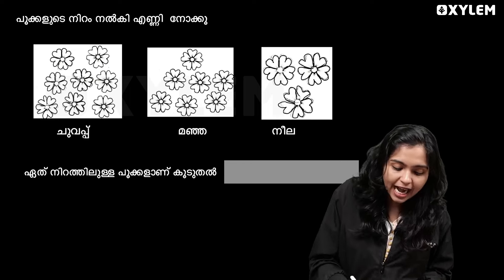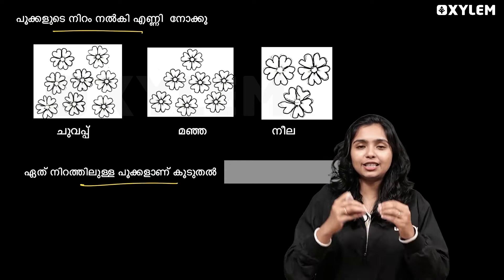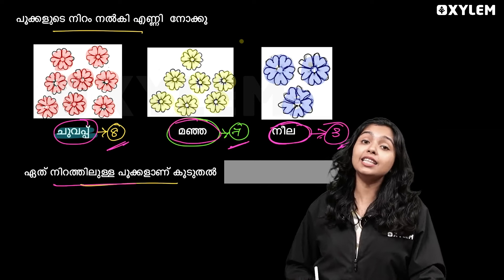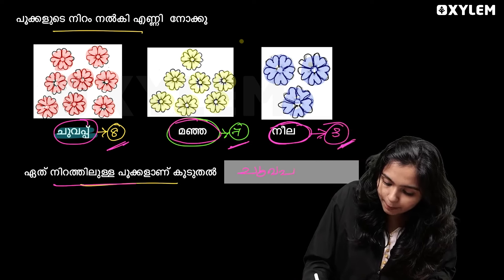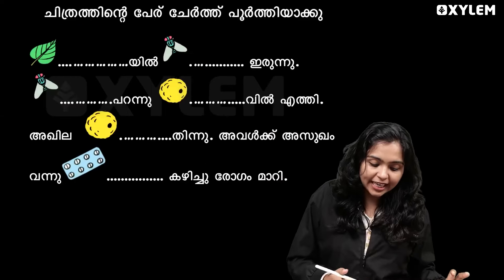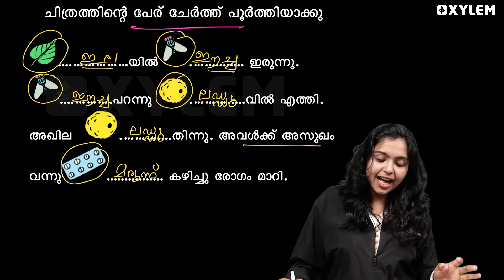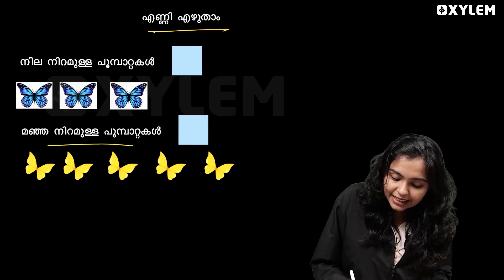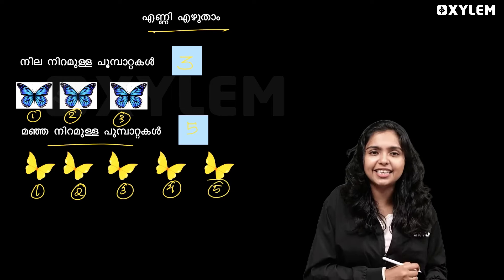Class 2 Integration - പരീക്ഷയ്ക്ക് നിർബന്ധമായും അറിഞ്ഞിരിക്കേണ്ട ചില ചോദ്യങ്ങൾ | Xylem Class 2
Welcome to the exciting world of Class 2! In this engaging video, we'll embark on a wonderful learning journey specially designed for young minds like yours. Get ready to have fun while building a strong foundation for your education! 🌈📚

Class 2 is a crucial stepping stone in your academic journey. We're here to make learning enjoyable, interactive, and full of discoveries. In this video, we'll explore various subjects, including English, Mathematics, Science, and Social Studies, through captivating visuals, engaging activities, and age-appropriate content. 🎨🔢🌍

Parents and guardians, join us on this journey as we provide tips and guidance on how to support your child's learning at home. Together, let's create a nurturing environment that encourages exploration, imagination, and a lifelong love for learning. 🏠💛